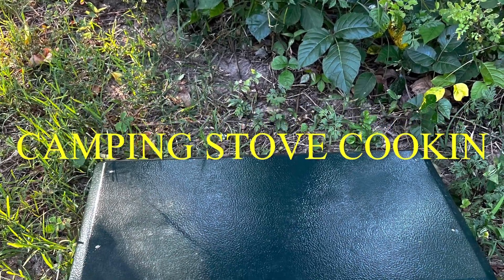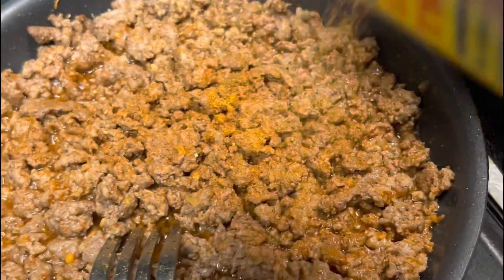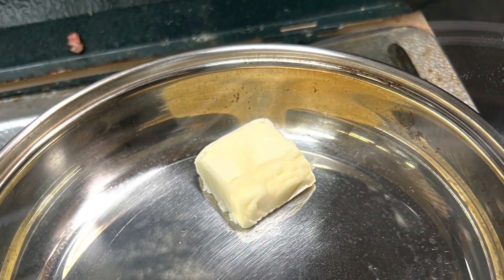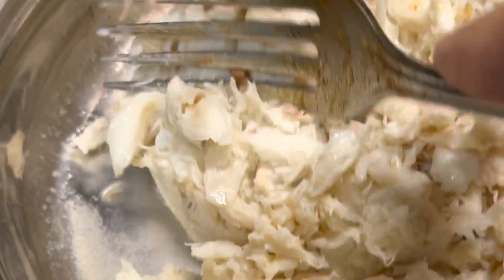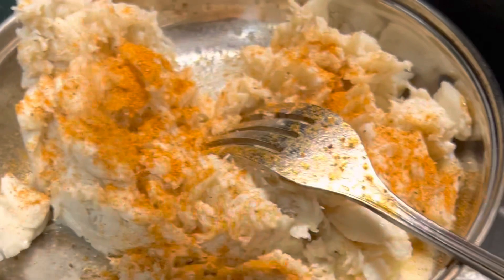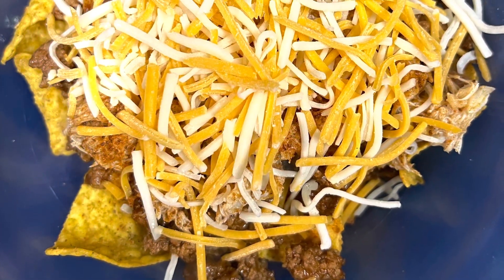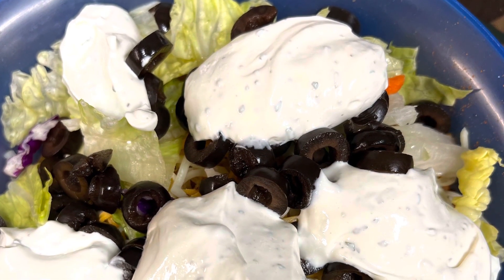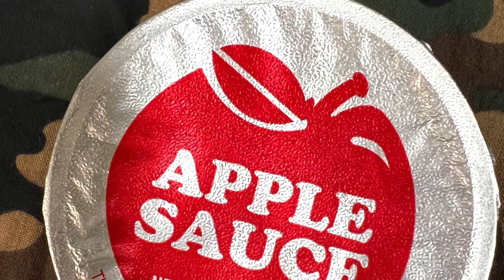COOKIN WITH A iNfiDeL .. 🤤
Food.. Proud Infidel Paintball Southern Maryland Taco Bowl!
Beef.. ya gotta season and cook it
Crab.. don’t F it up.. lol
Doritos.. or whatever..
Cheese..
Rabbit Food.. (lettuce n stuff)
Black Olives.. all of them
Ranch Dip.. because it’s ranch dip
Taco sauce or Salsa ..
More Cheese..
Lots of OLD BAY SEASONING throughout

It’s spicy…. And Delicious..

Takes about 10 minutes on the camping stove.. propane..